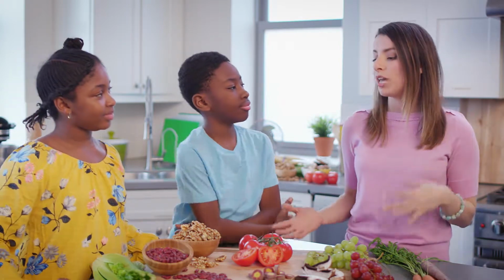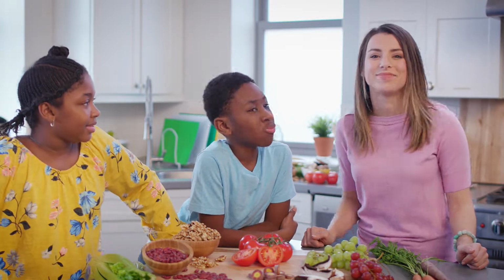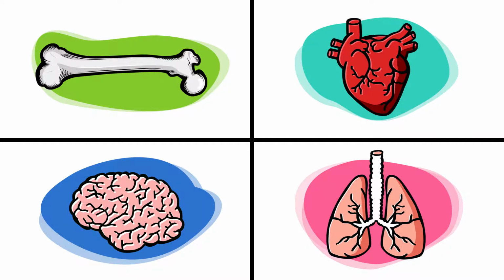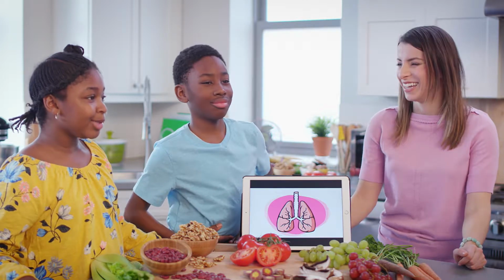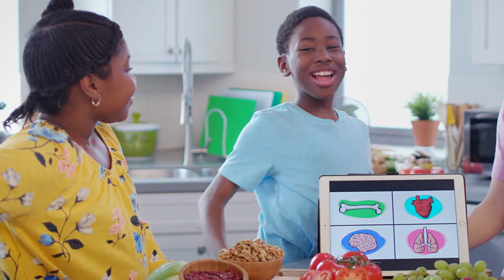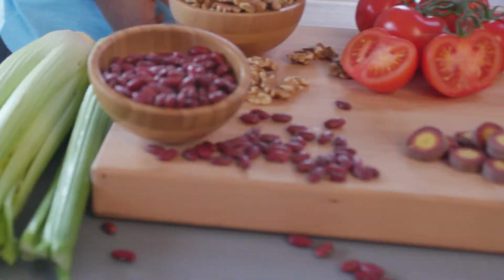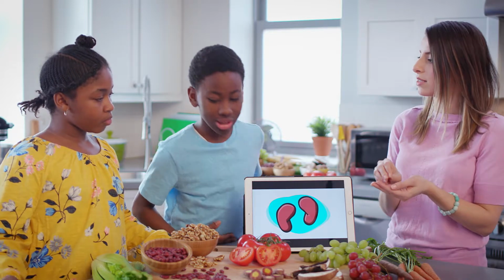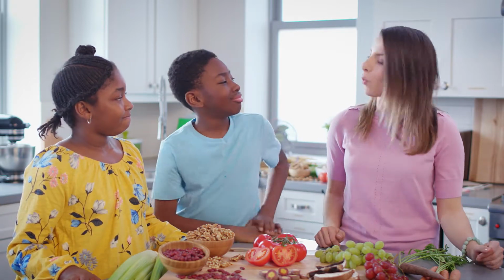3 HEALTHY FOODS and How They Help Your Body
Play along with the Food Matching game as Nikole from HealthNut Nutrition shows Jahneya and Darius which parts of our body benefit from grapes, walnuts and kidney beans.